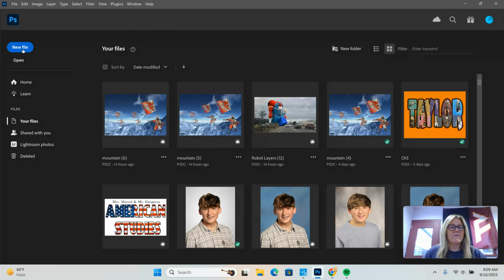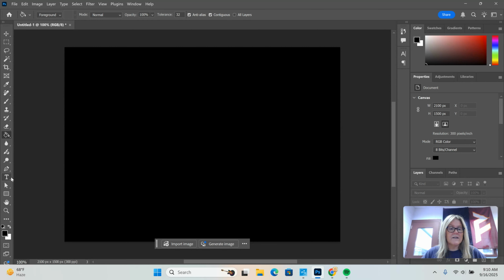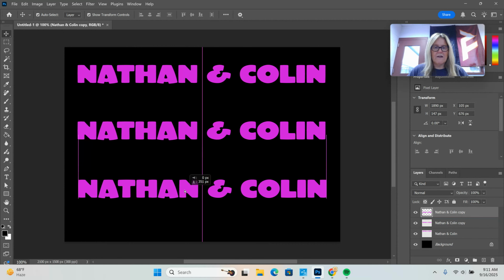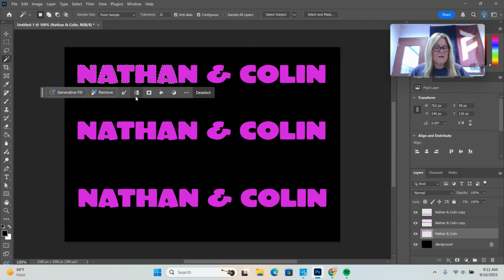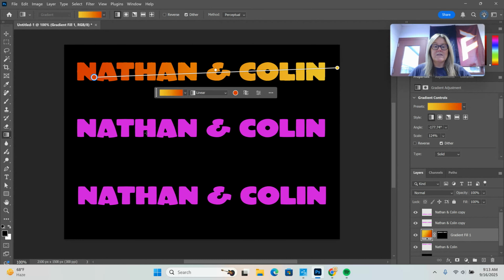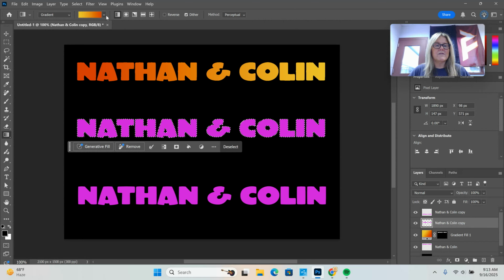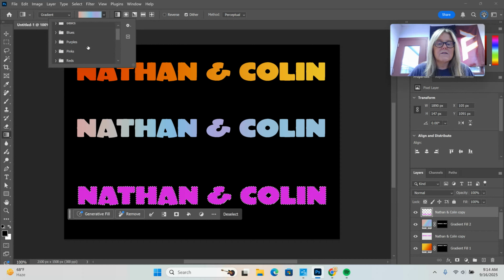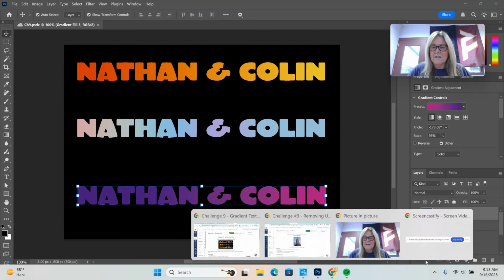Graphic Design #9 - Gradient Text